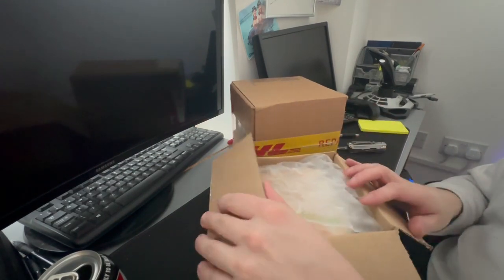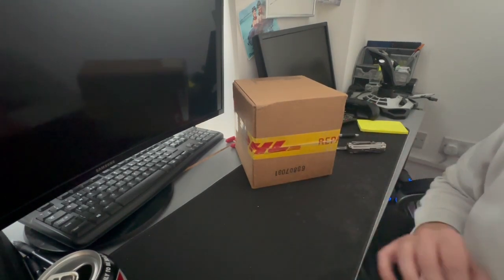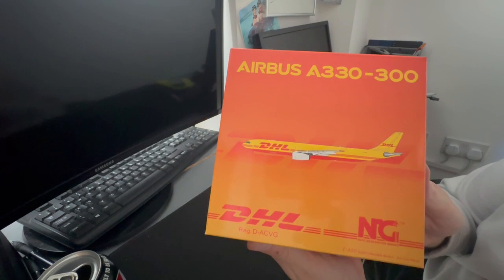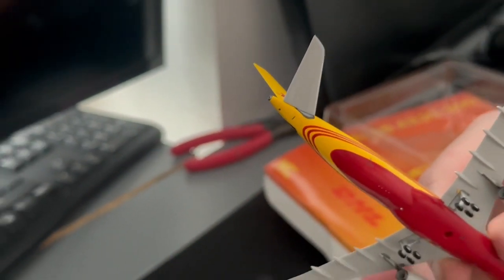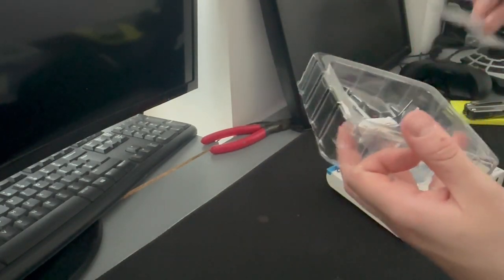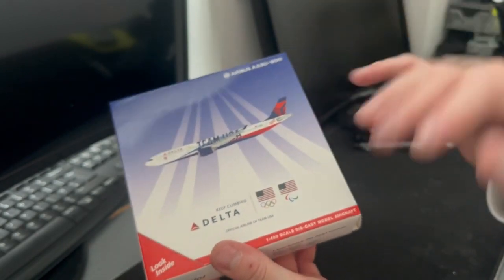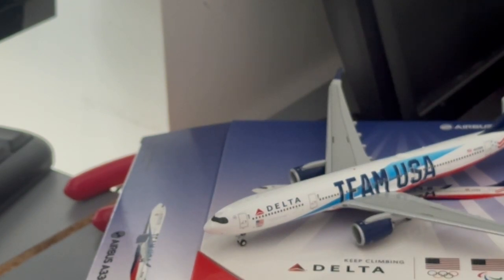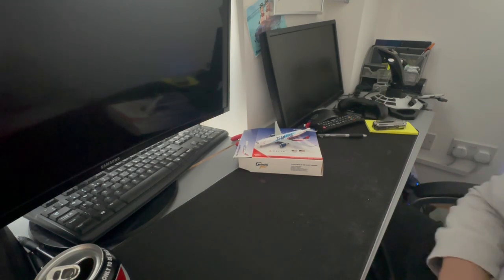SUPER MASSIVE MODEL UNBOXING! well only a few models really...